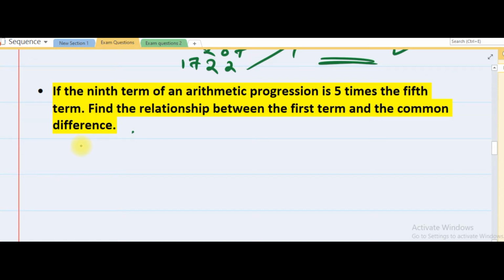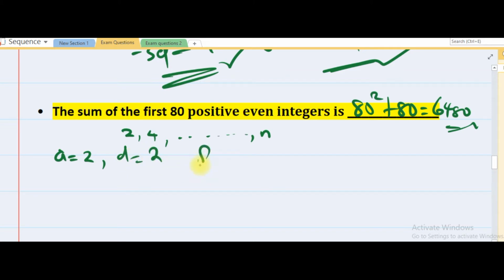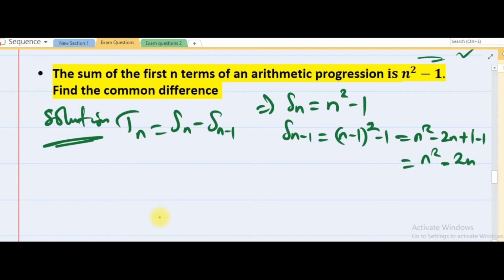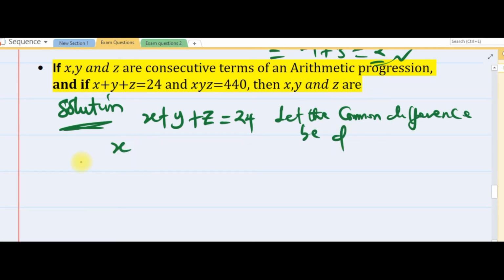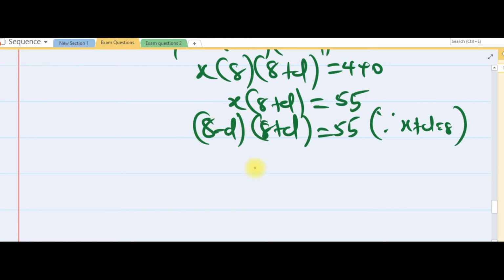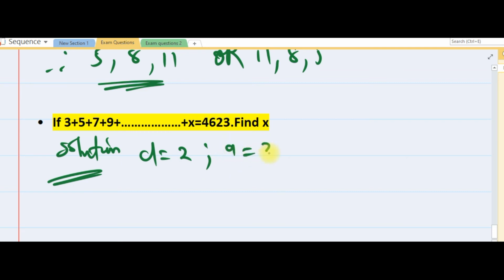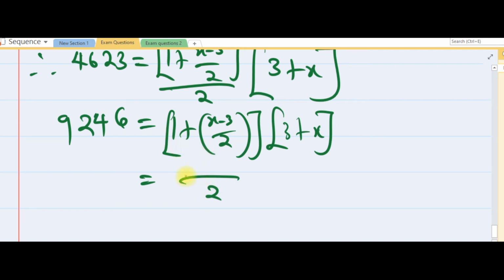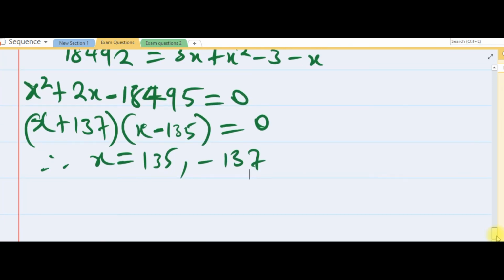Arithmetic Progression exam question 2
The video covers exam questions and their solutions (arithmetic progression).